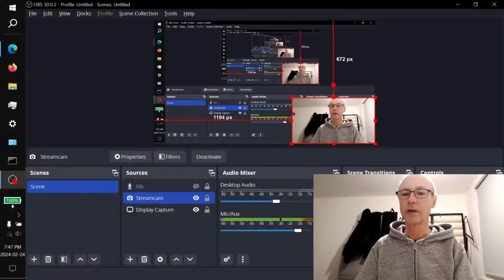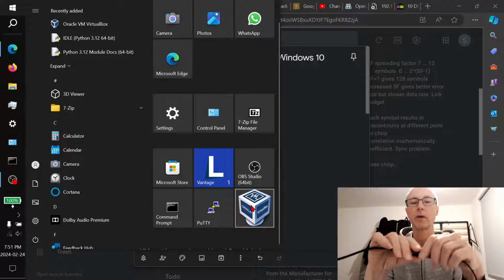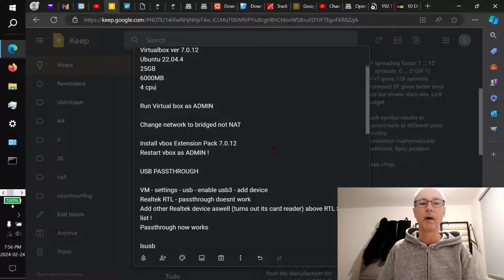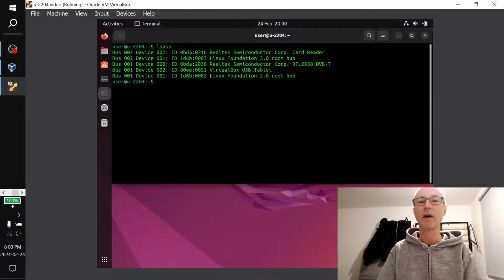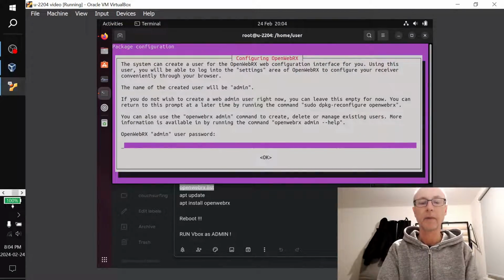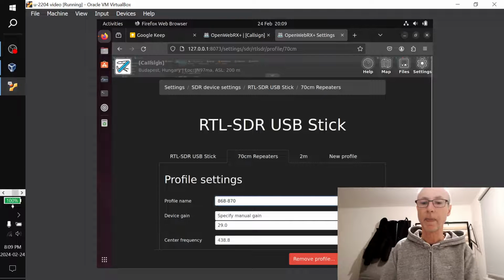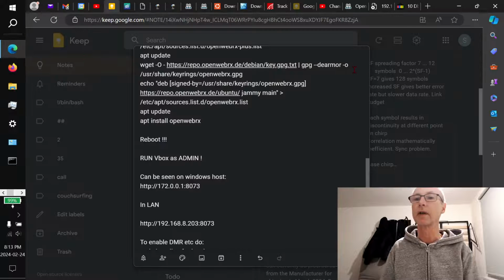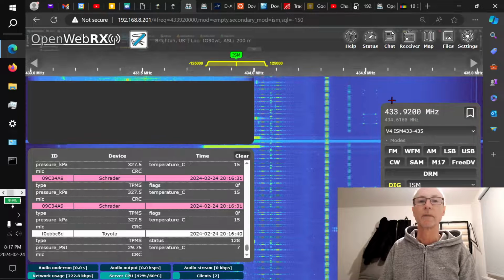See Meshtastic Signals using Openwebrx+ in Ubuntu VM on Windows 10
I wanted to have a portable SDR receiver using an RTL-SDR dongle plugged into a Windows 10 laptop for portable use looking for Meshtastic signals. I achieved this by using an Ubuntu virtual machine running on a VirtualBox hypervisor. This video shows you how to install and set up Openwebrx+ as a server which can be accessed by web browsers in the local area network. The software can be obtained from: